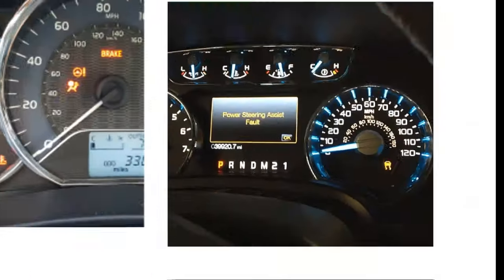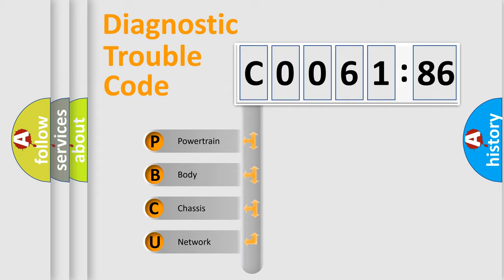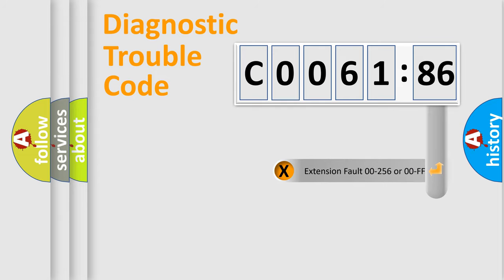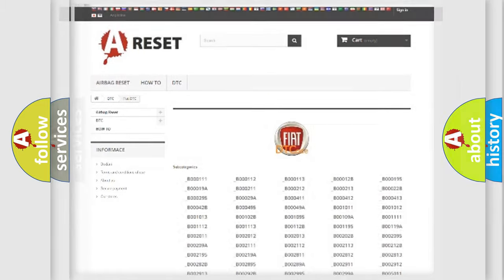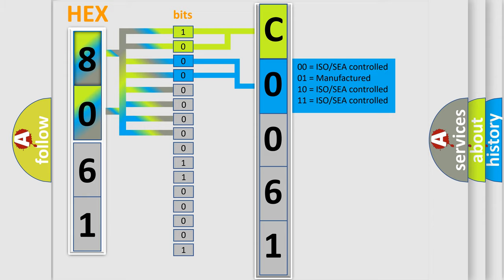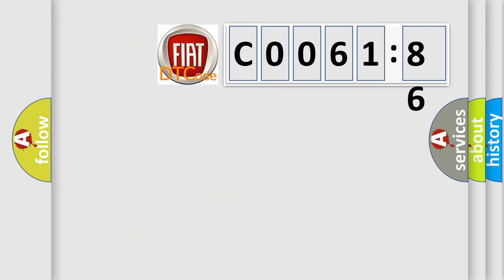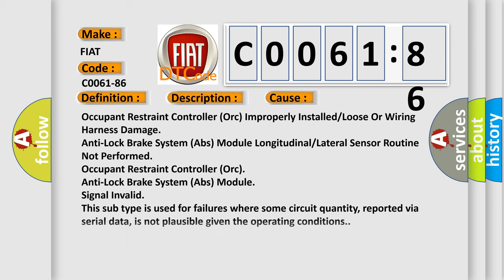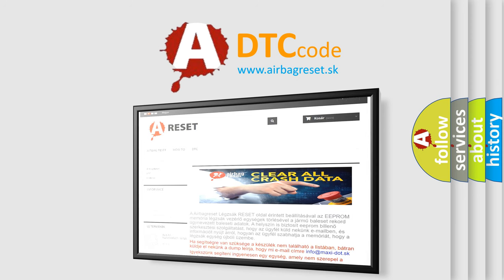DTC Fiat C0061-86 Short Explanation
Contents:
0:21 Basic DTC analysis according to OBD2 protocol standard.
1:48 Insight into programming
2:58 A diagnostically understandable description of the Diagnostic Trouble Code
3:05 Basic error definition

Make:
FIAT
Code:
C0061-86
Definition:
Lateral Acceleration Sensor In Airbag System - Signal Invalid
Description:
Anti-lock Brake System (ABS) Module detects a invalid signal from the Dynamics Sensor.
Cause:
Occupant Restraint Controller (Orc) Improperly Installed or Loose Or Wiring Harness Damage
Anti-Lock Brake System (Abs) Module Longitudinal or Lateral Sensor Routine Not Performed
Failure Type:
Signal Invalid